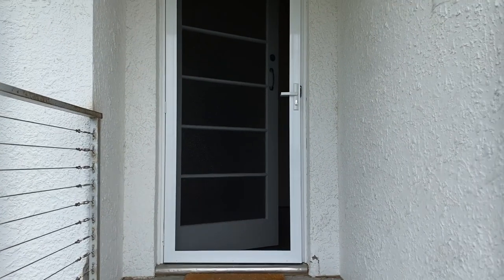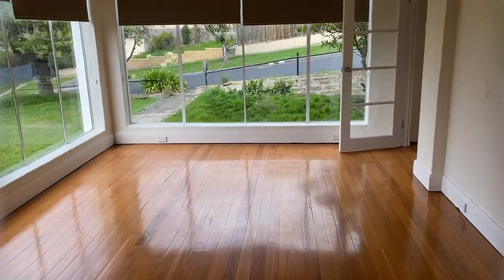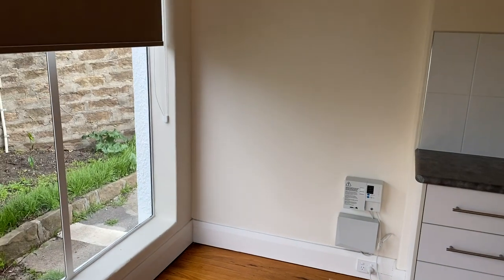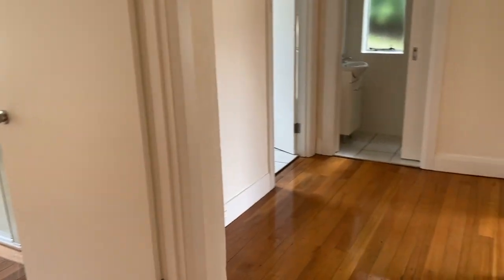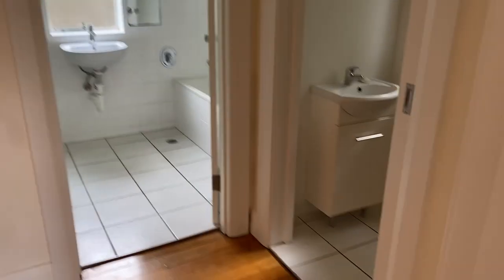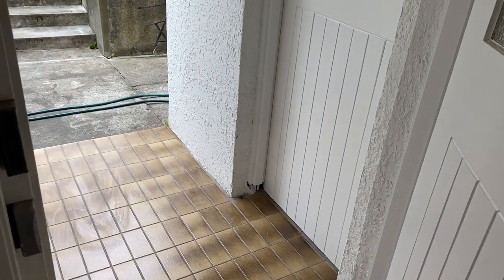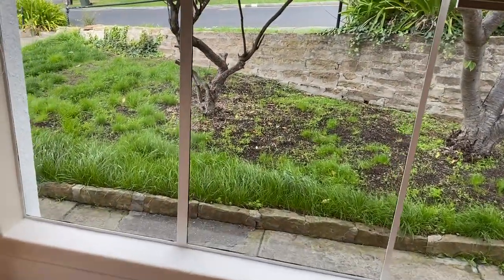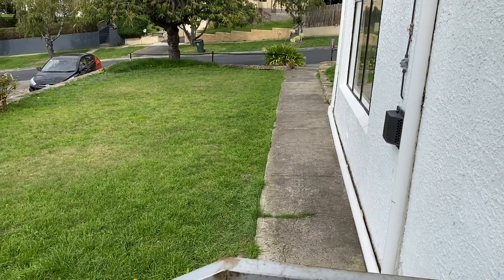9 Lyndhurst Avenue, North Hobart - Presented by Jane Donoghue